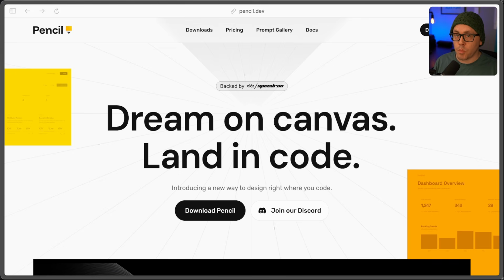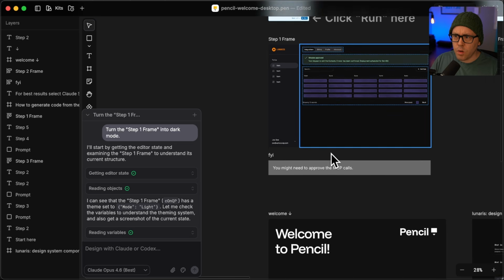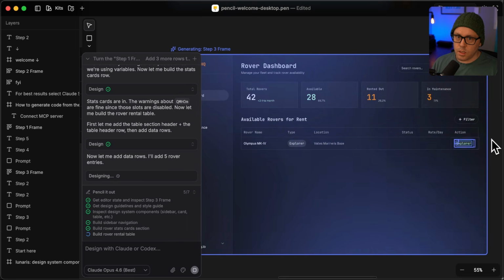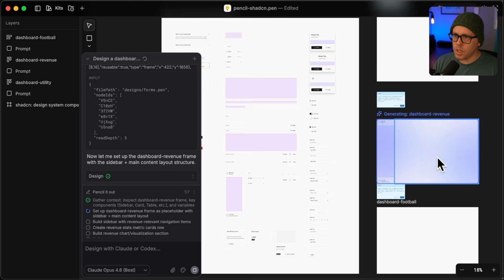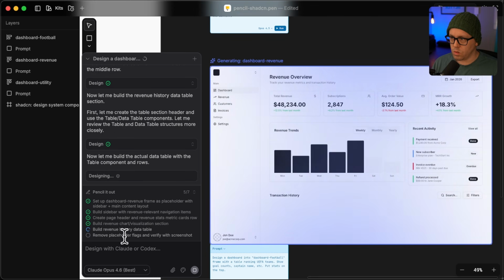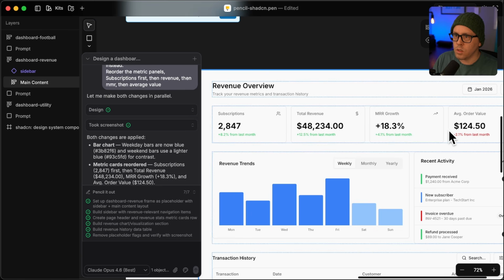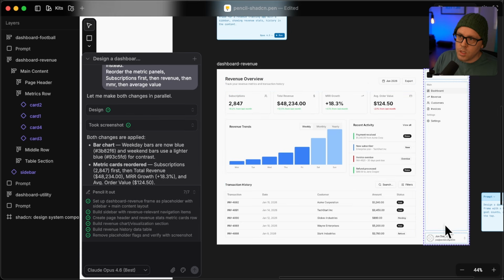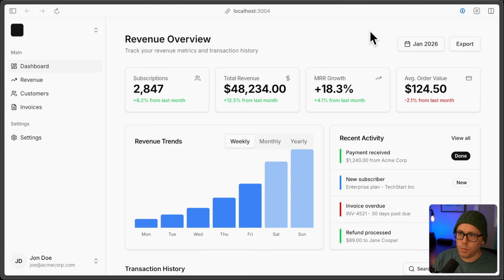I Finally Found an AI Design Tool I Like (Pencil App)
I've been looking for an AI-first design tool that actually works, and Pencil is the first one that's truly satisfied me. In this video I walk through setup, the built-in demo, using the ShadCN component kit, configuring Claude Desktop with the MCP, and converting a Pencil design to working code with TanStack Start.

0:00 Intro
0:28 Setup
1:43 Built-in Demo Walkthrough
5:52 ShadCN Component Kit
11:35 Claude Desktop MCP Setup
12:20 Editing via Claude Desktop
13:45 Design to Code with Claude Code
15:50 Code Output and Wrap Up